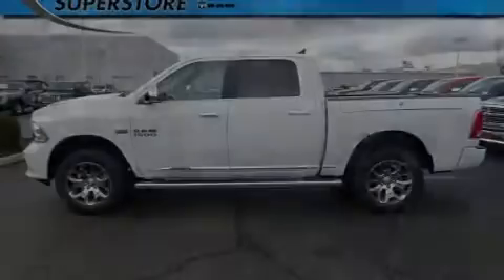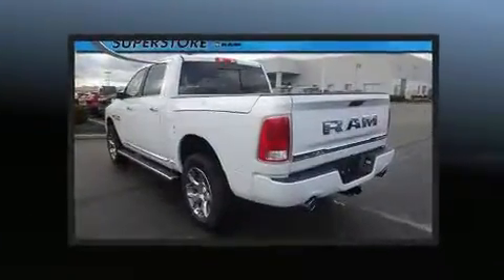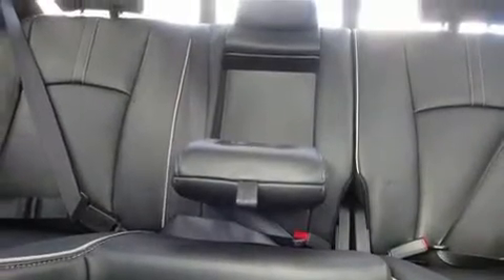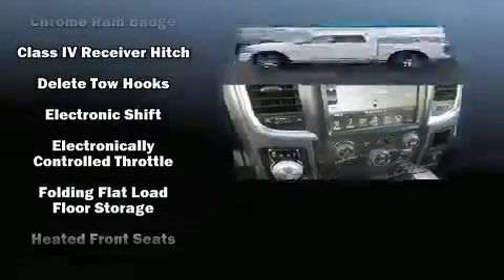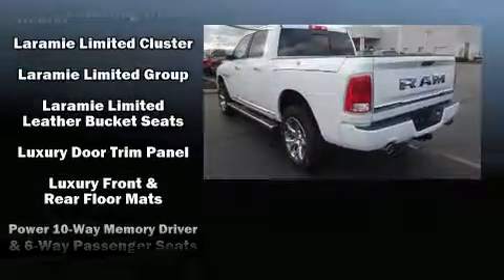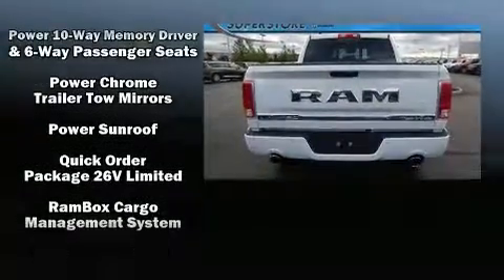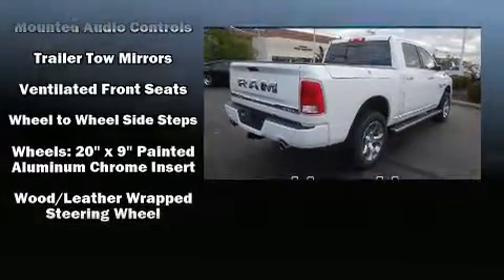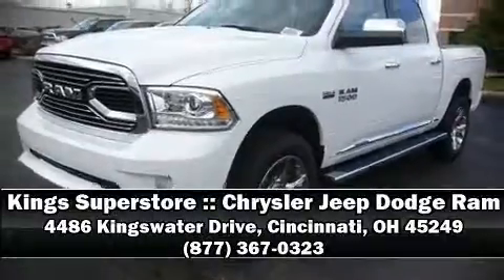2017 Ram 1500 Longhorn in Cincinnati, OH 45249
Familiarize yourself with the 2017 Ram 1500 This 4 door, 5 passenger truck is waiting for you to take home! It features an automatic transmission, 4-wheel drive, and a powerful 8 cylinder engine. It distinguishes itself from the competition with features such as: voice activated navigation, a rear step bumper, automatic dimming door mirrors, power front seats, turn signal indicator mirrors, a bedliner, and seat memory. Features such as automatic climate control and leather upholstery prove that economical transportation does not need to be sparsely equipped. Power adjustable pedals allow the driver to optimize his or her driving position, enhancing visibility, comfort and safety. Rear passengers enjoy the seat heating functionality, keeping them warm during the winter months. For drivers who enjoy the natural environment, a power moon roof allows an infusion of fresh air. Audio features include an AM/FM radio, steering wheel mounted audio controls, and 10 speakers, providing excellent sound throughout the cabin. Passenger security is always assured thanks to various safety features, such as: dual front impact airbags with occupant sensing airbag, head curtain airbags, traction control, brake assist, a security system, an emergency communication system, and 4 wheel disc brakes with ABS. You'll never lose visibility with rain sensing wipers, which activate automatically when the drops start to fall. Our experienced sales staff is eager to share its knowledge and enthusiasm with you. They'll work with you to find the right vehicle at a price you can afford. Please don't hesitate to give us a call.